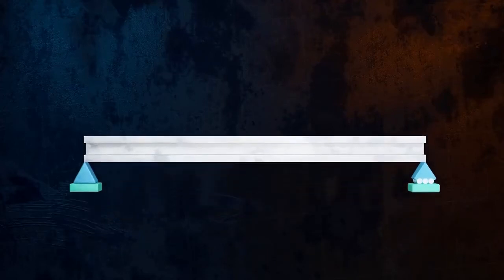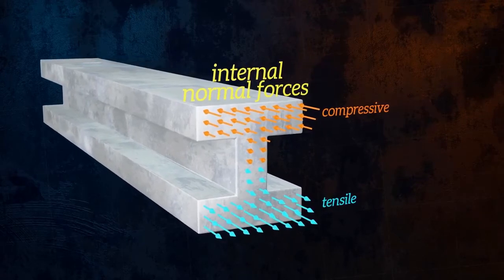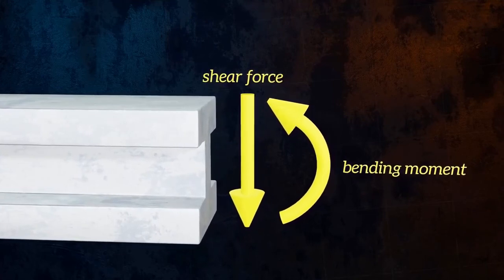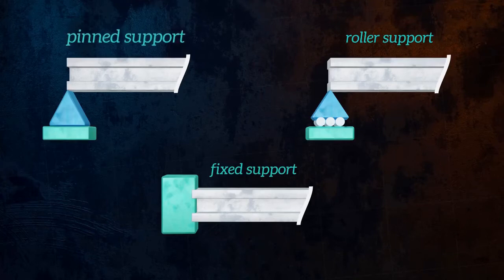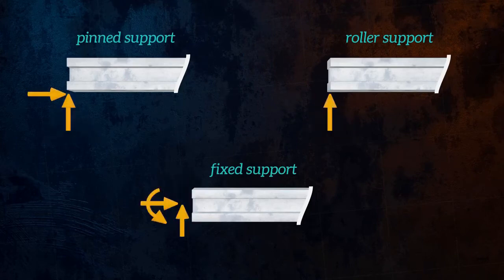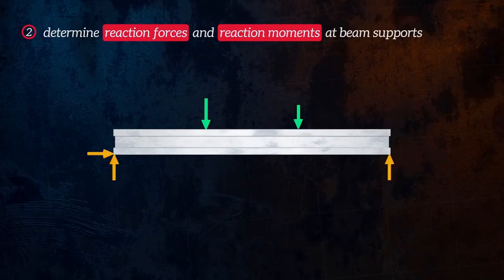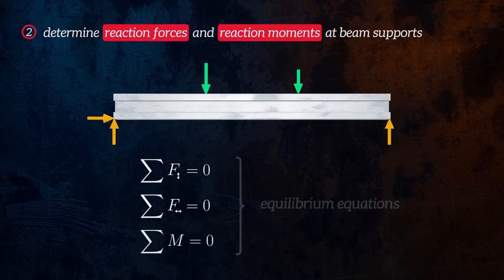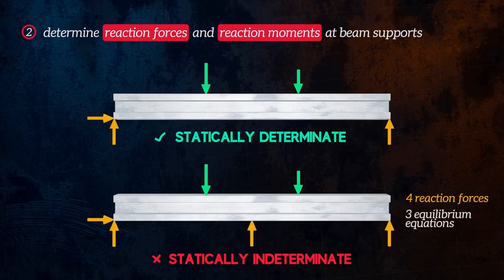Introduction to Beam Analysis